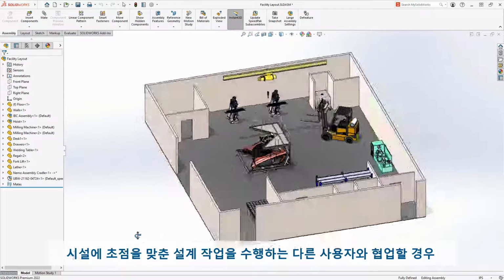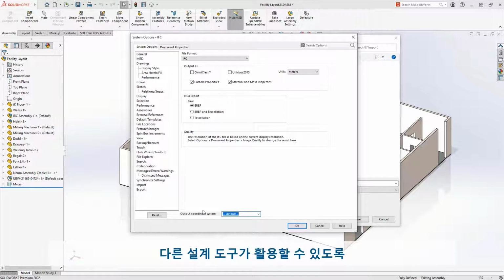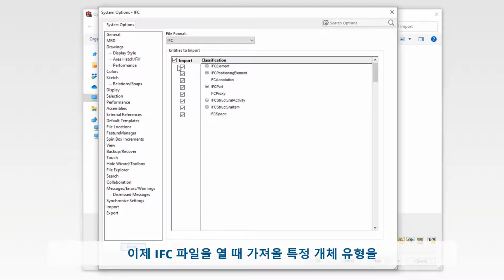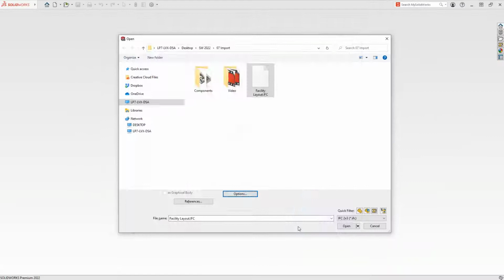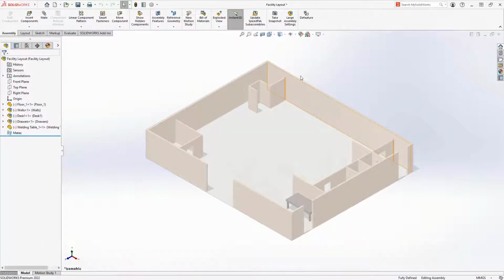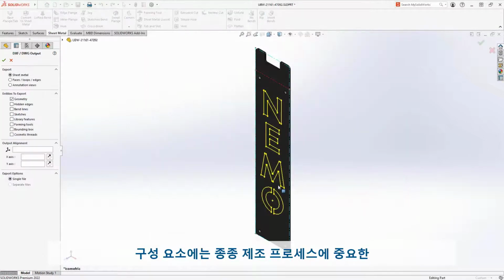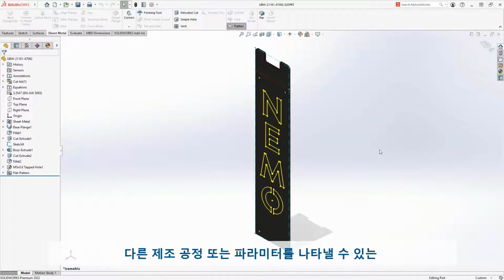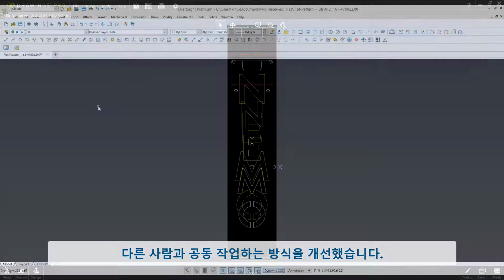[신기능 소개] SOLIDWORKS 2022 불러오기 기능 향상, 솔리드웍스에서 IFC 파일 불러오기, DWG 파일 내보내기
솔리드웍스2022 신기능 소개 5편! 불러오기 기능 향상에 관한 내용입니다.
부서 간 협업으로 설계 데이터를 공유해야 할 때, 필요한 작업 정보만 불러오고 데이터 내보내기에는 색상 정보 등 디테일한 정보를 포함하고!
향상된 불러오기 신기능으로 설계 작업 효율을 극대화해 보세요.

✏오늘의 영상 요약

✅  IFC 파일 불러오기 기능 향상!
✅ DWF, DWG 파일 내보내기 기능 향상!

@솔리드웍스 SOLIDWORKS Korea

이번 영상도 끝까지 시청하시고 도움이 되셨다면
구독 , 좋아요, 댓글 부탁 드립니다💚

⚙ 솔리드웍스 공인 리셀러, 위버맨시